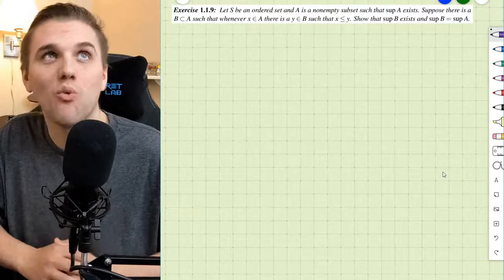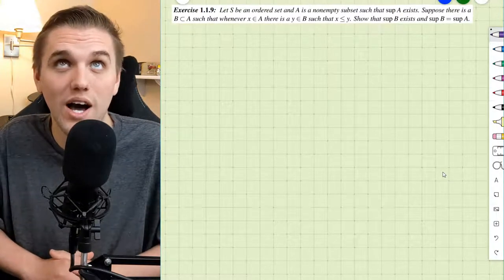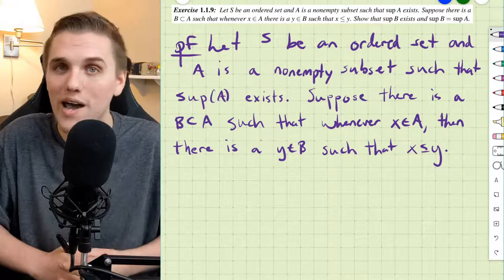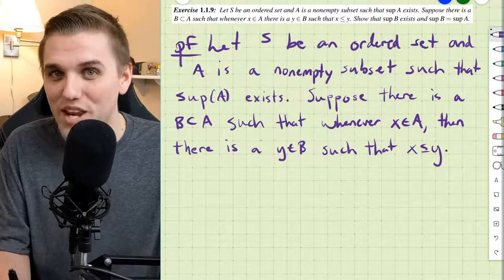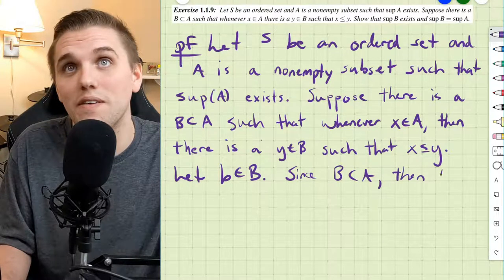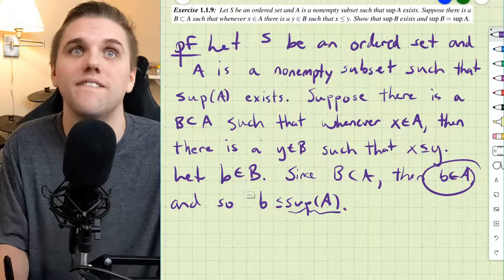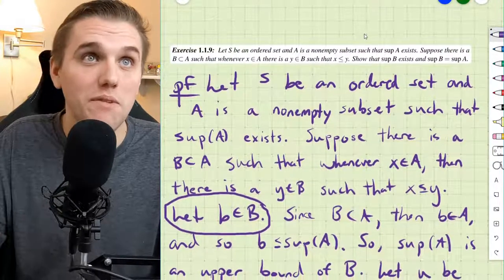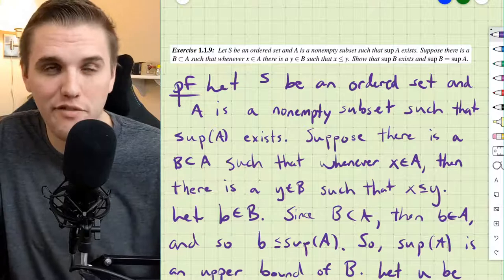Properties Of Supremums Of Special Ordered Subsets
In this video, I show that a special subset contains a certain supremum.

This problem can be found in Dr. Jirí Lebl's free open-access textbook: "Basic Analysis I: Introduction to Real Analysis, Volume I"